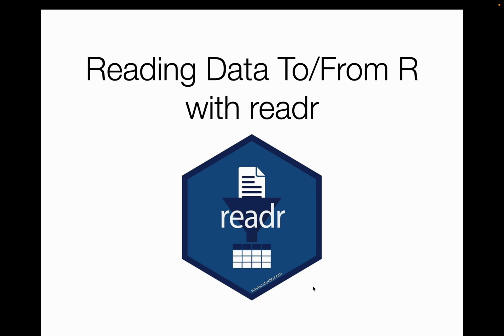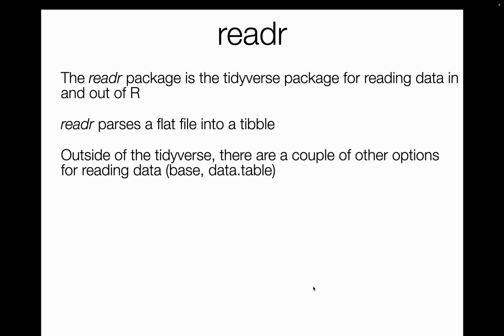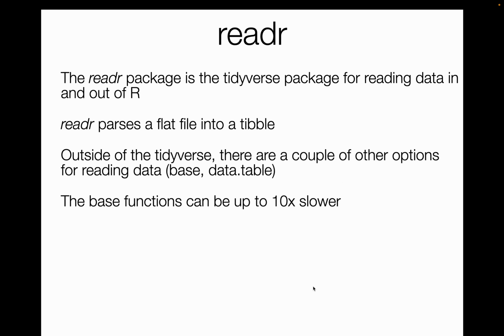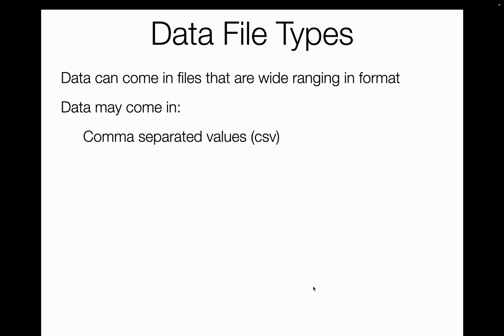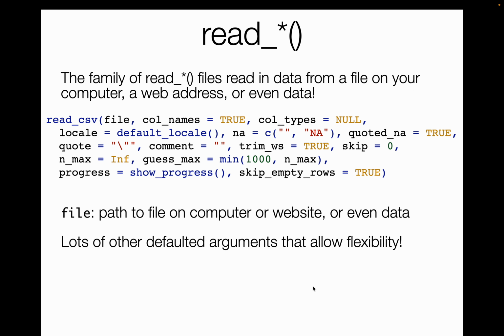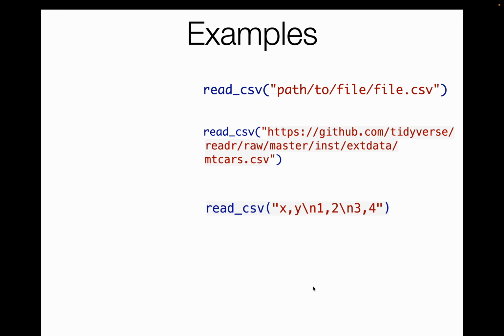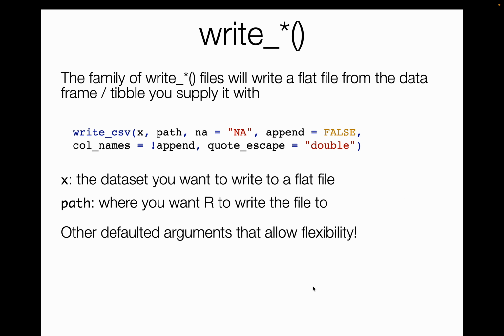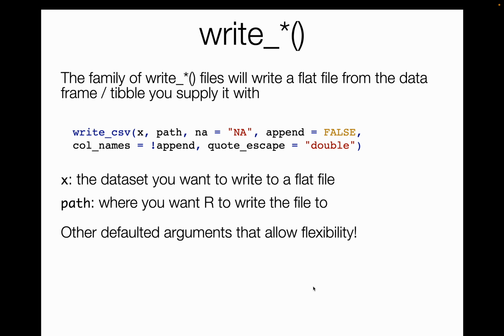Reading Data With readr